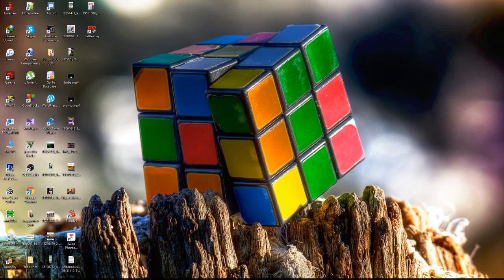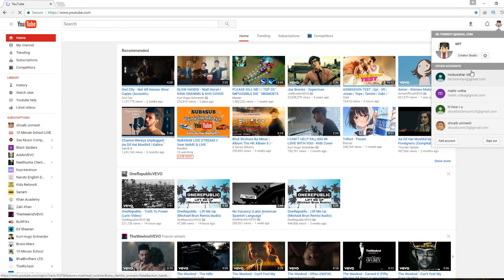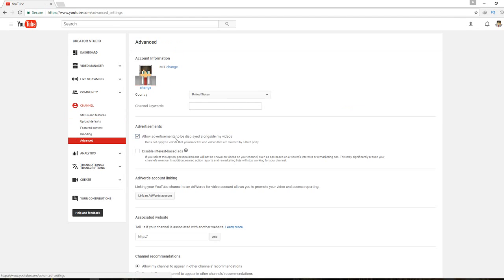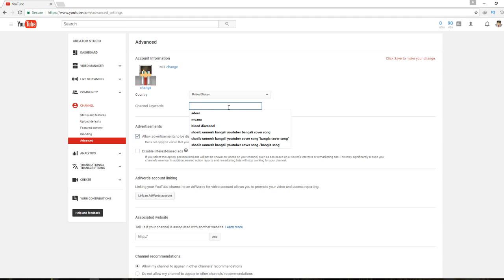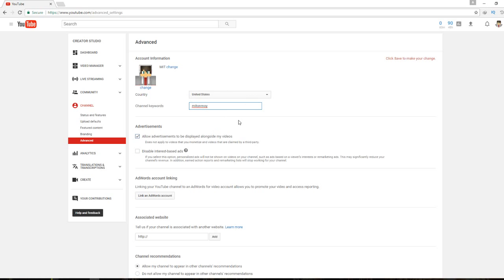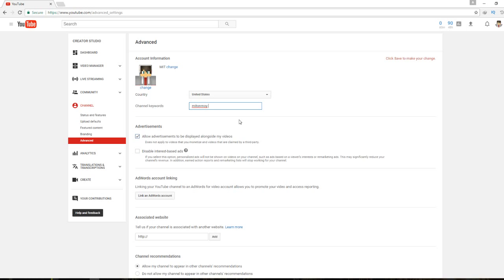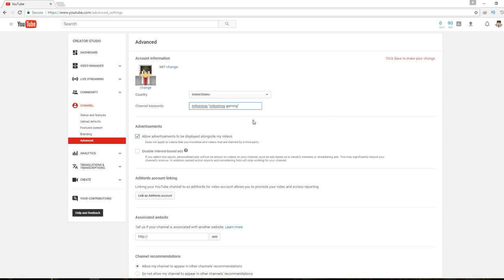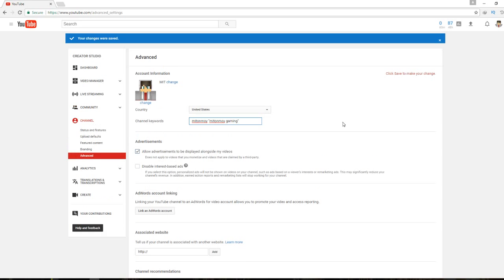How to change your channel keywords/tags in youtube 2017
In this video i have showed you guys how to change your channel tags/keywords ... if you guys find this helpful please subscribe my channel for more .. and please leave a comment ..